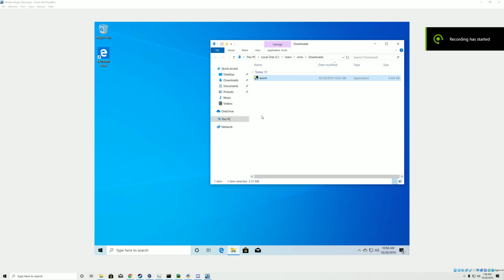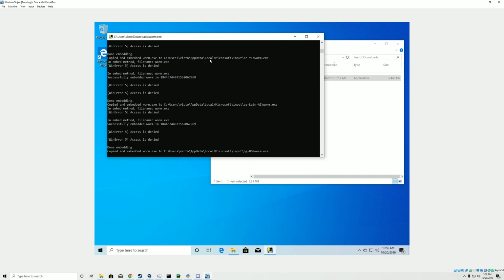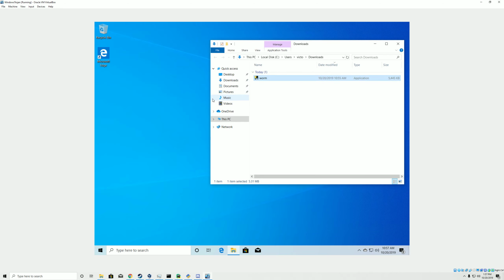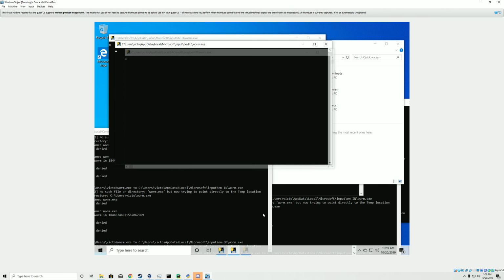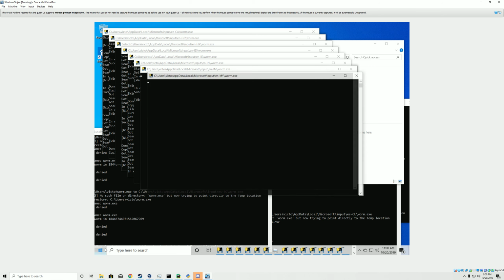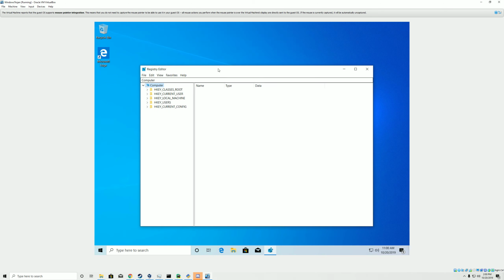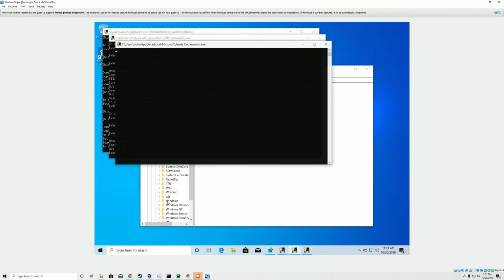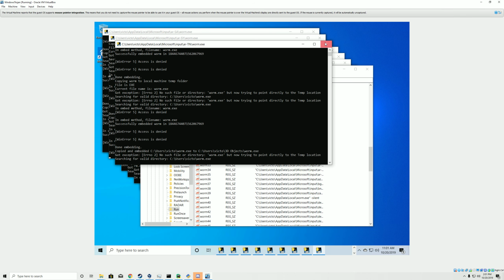Trojan written in Python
hey everybody
this is a demonstration of my trojan I was able to write in Python. just goes to show how deadly it can be!